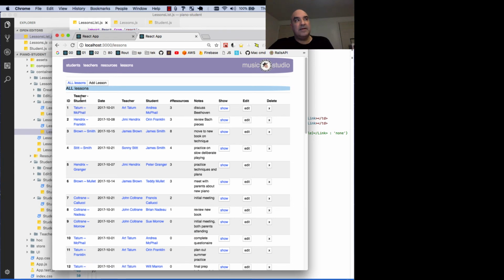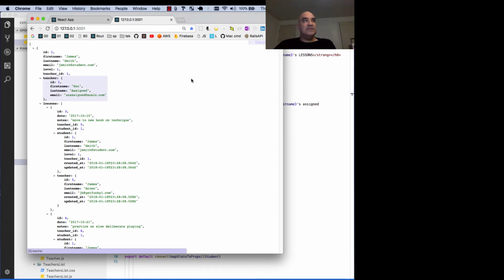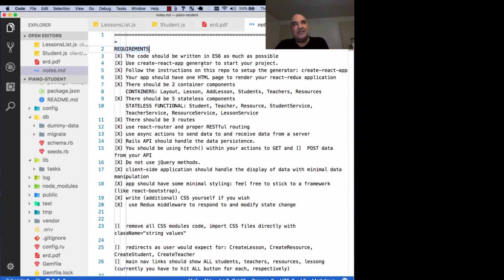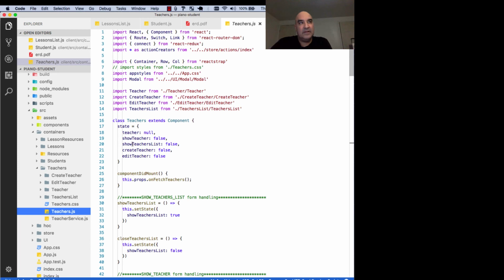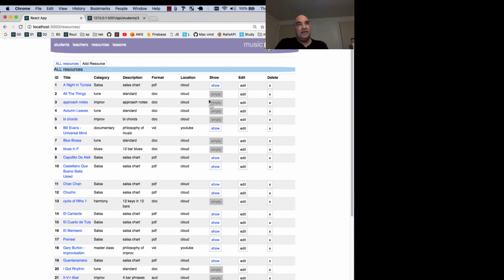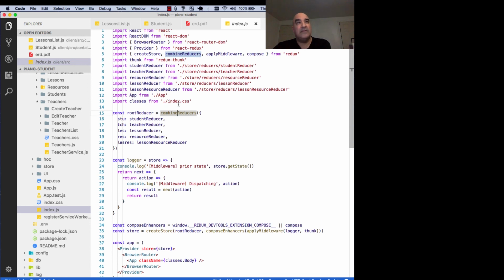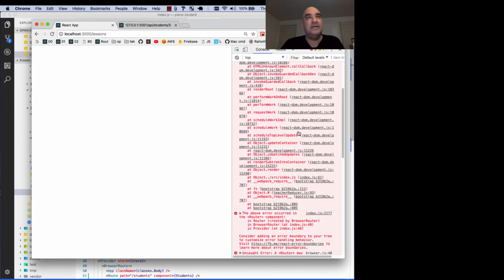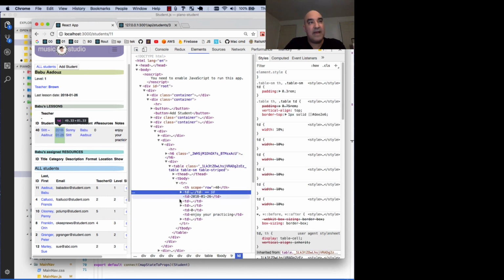music-studio-manager web app walk through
code walkthrough, Rails API application with javascript / React / Redux front end